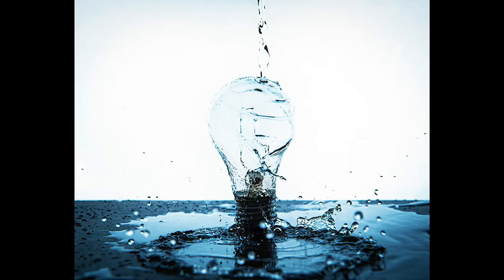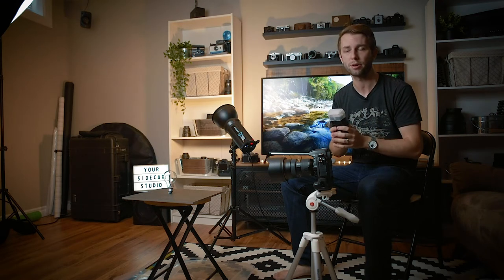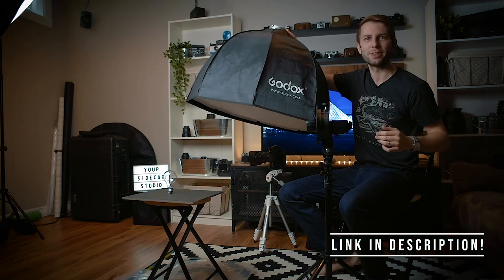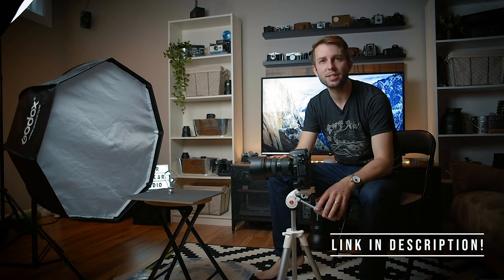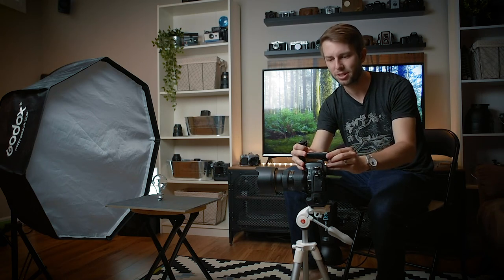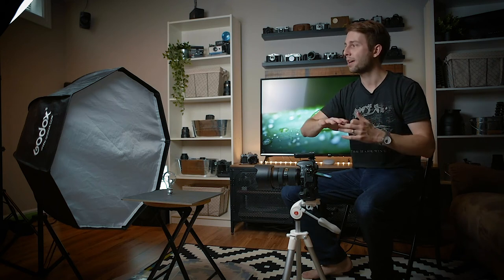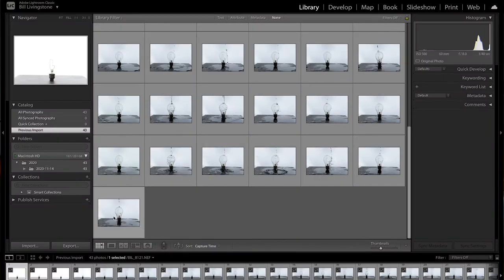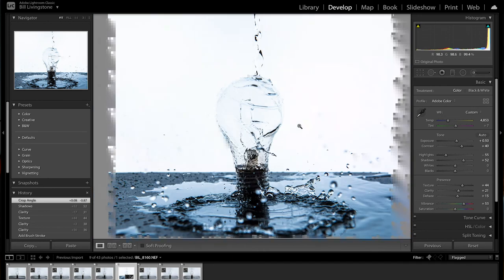Capturing Water!! Splash Photography In-Depth Tutorial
In this video, I take you behind the scenes during a mini splash photography shoot in our home studio to show you what goes into taking splash photography photos that stand out and the process of how I shoot and edit this style of photo. Let's begin!

Links to the gear I mention in this video:
Nikon SB-700 Flash
S-Type Flash Bracket
Godox Softbox
Manfrotto Tripod
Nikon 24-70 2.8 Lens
Yongnuo Wireless Triggers

My name is Bill Livingstone. Together with my wife Deanna, we own and operate Sidecar Studio, a photography and design studio in Ontario, Canada.

Make sure to check out our photography portfolio at YourSidecarStudio.com, and we’ll catch you in the next video!

OUR GEAR IN 2020
Nikon D750
Nikon D7100
Nikon AF-S NIKKOR 24-70mm f/2.8G ED Lens
Nikon AF-S NIKKOR 50mm f1.8G Lens
Nikon AF-S DX MICRO-NIKKOR 40mm f2.8G
Nikon AF-S DX NIKKOR 55-200mm f/4-5.6G ED VR II Lens
Nikon AF-P DX NIKKOR 70-300mm f/4.5-6.3G ED VR Lens
Nikon AF NIKKOR 24mm f/2.8D Lens
Nikon 105mm f/2.8 FX AF MICRO-NIKKOR
Nikon AF-S DX NIKKOR 18-55mm f/3.5-5.6G VR II Lens
Nikon AF-P DX NIKKOR 18-55mm f/3.5-5.6G VR Lens
Tamron 18-270mm f/3.5-6.3 Di II VC PZD Lens for Nikon
Neewer SK400II Studio Strobe 400W (X2)
Nikon SB-700 AF
Yongnuo YN560-III Speedlite
Manfrotto Compact Advanced Aluminum Tripod
Joby Gorillapod SLR-Zoom Tripod with Medium Ballhead (X2)
Joby Gorillapod Original Flexible Mini-Tripod
Manfrotto 420B Combi Boom Stand
SanDisk 128GB Extreme PRO UHS-I SDXC Memory Card (X2)
SanDisk 64GB Extreme PRO UHS-I SDXC Memory Card